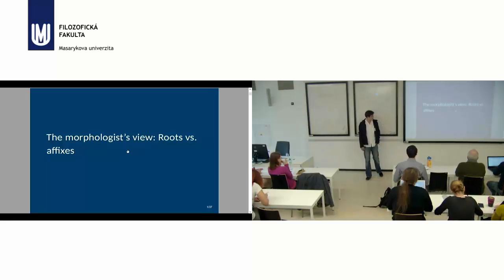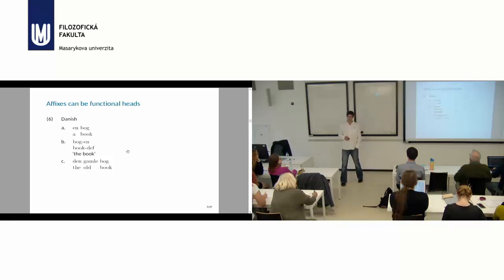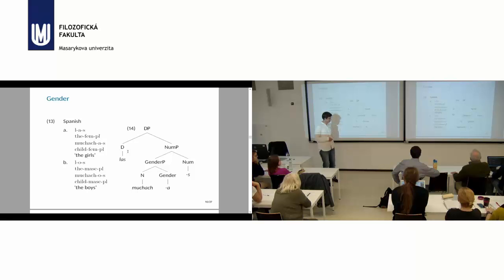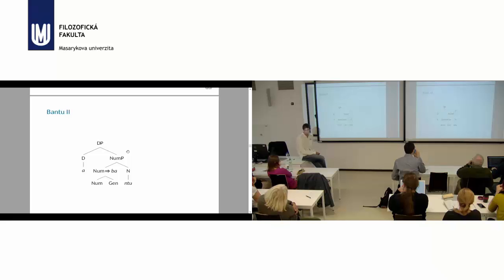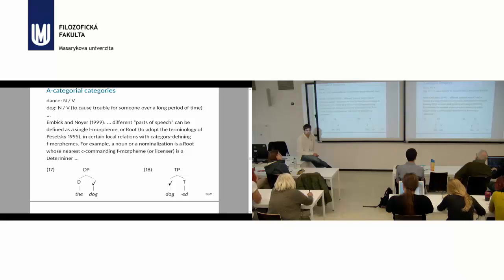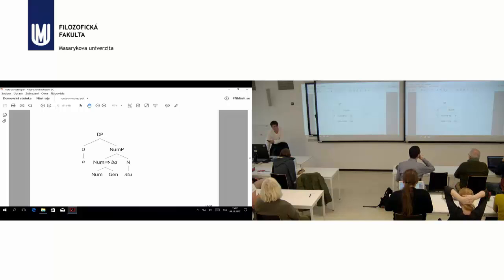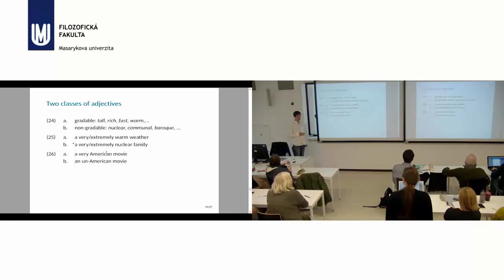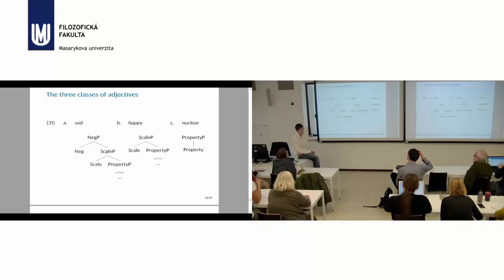Pavel Caha: Roots unrooted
Dílna Ke kořenům / Workshop 'At the Roots'
Masaryk University, Brno

Workshop schedule_
6 Nov 2017: Pavel Caha (Masaryk University)
13 Nov 2017: Joseph E. Emonds (Palacky University)
20 Nov 2017: Jeffrey K. Parrott (Palacký University)